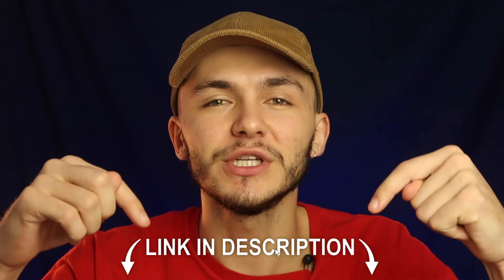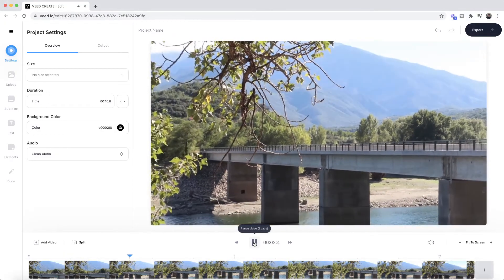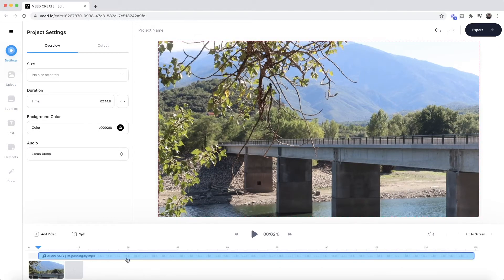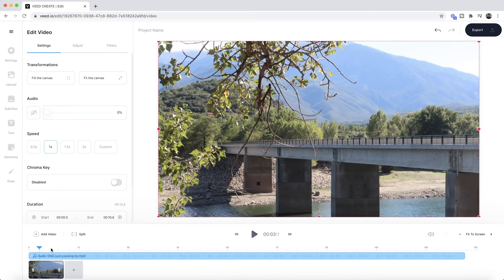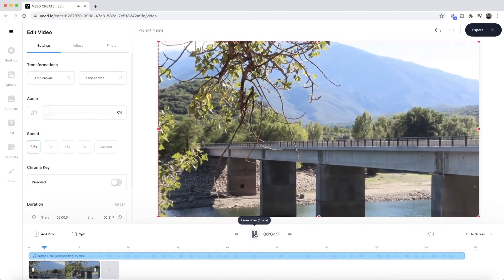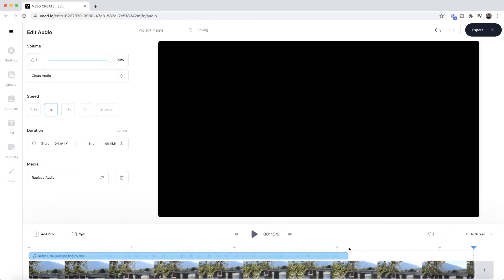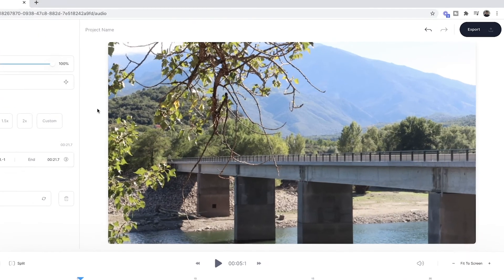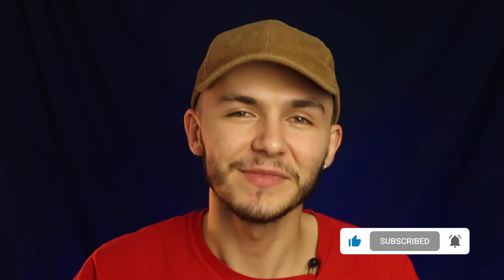How to Merge Video and Audio Online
In this video, you'll learn how to merge video with audio using an online video editor called Veed.

00:00 Intro
00:18 Getting started with Veed
00:49 How to merge video and audio
01:36 How to change the length of video and audio clips
02:37 How to adjust volume levels
02:45 How to download your merged audio and video

Merging audio and video together is a great way to make your video editing more unique.

Good luck!

Alec & VEED.IO